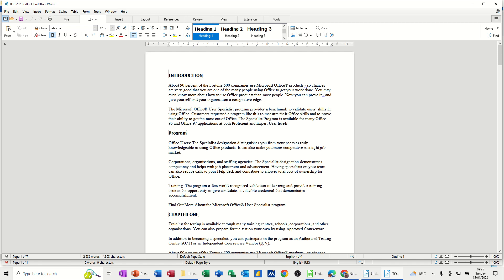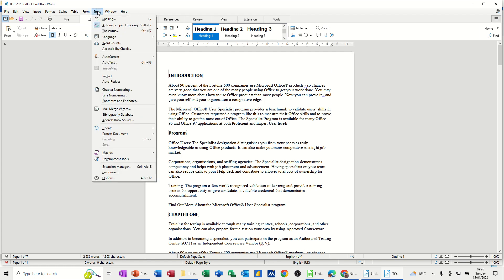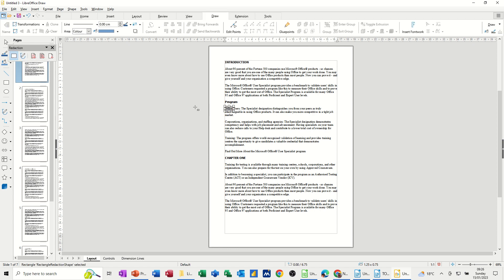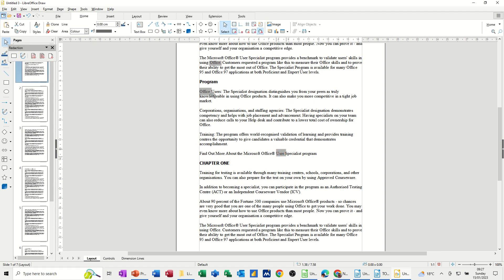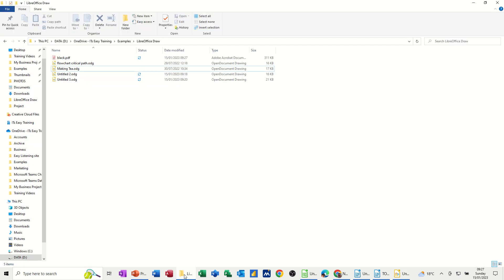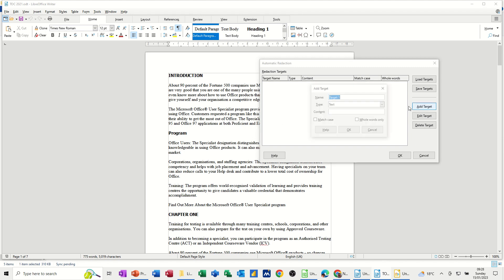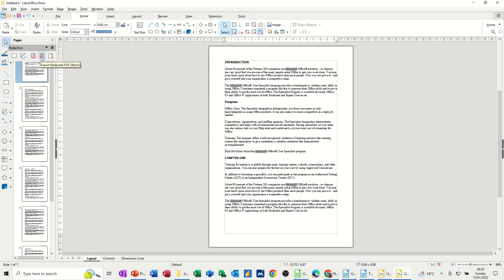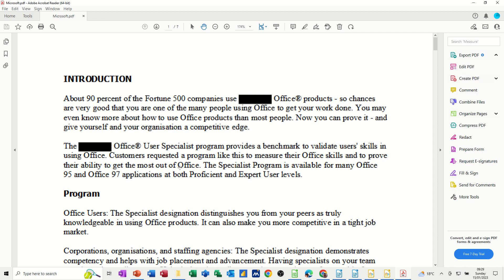This video explains how to Redact text in LibreOffice.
This is a LibreOffice Writer tutorial covering how to use the redact feature to redact text. The tutor starts off by manually selecting the text to redact. The tutor selects the redact feature which opens LibreOffice Draw. The redact toolbar is used to select the required text. Once all the text is selected the toolbar is used to export into a PDF document, either white or black redacted. The tutor then repeat the whole process by adding an automated redaction. Once added all occurrences that match the auto redact criteria are highlighted. The tutor sends the redacted document to a PDF format. React text. How to Redact text in LibreOffice.